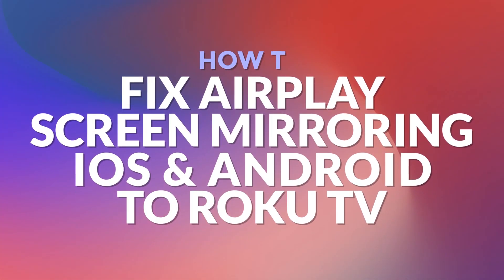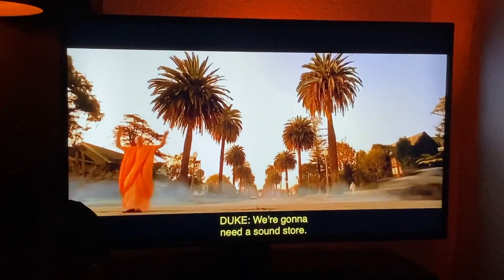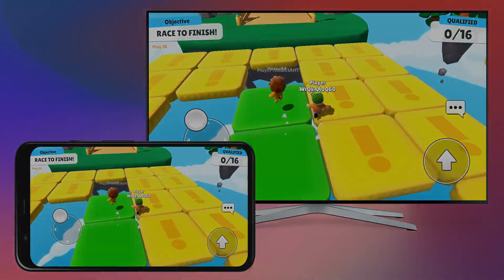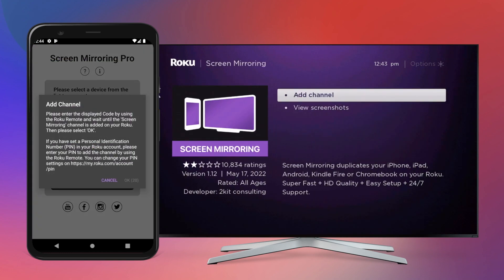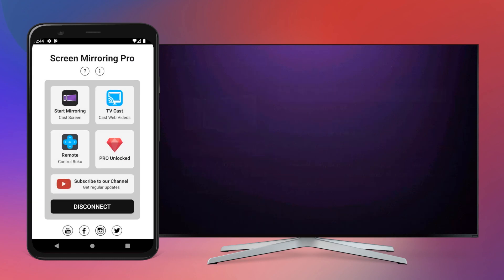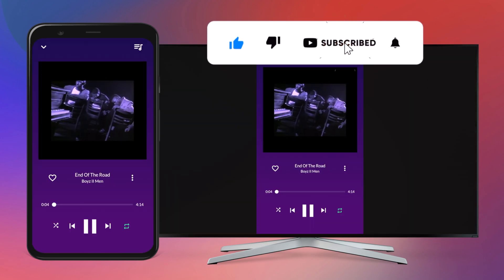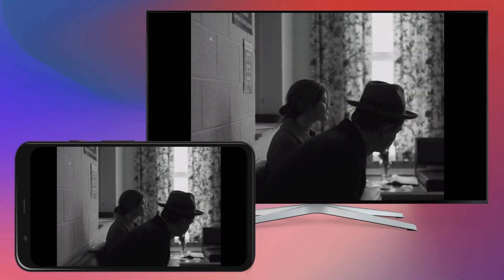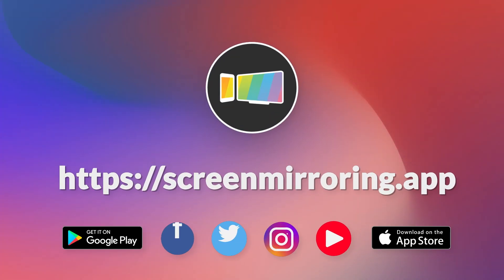Apple Airplay Not Working On Roku TV? Fix Screen Mirroring For iOS And Android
If your Roku TV supports AirPlay but is not working as expected on your smart TV and the picture and sound are choppy, watch this tutorial to fix Screen Mirroring on iPhone ,iPad and Android phone or tablet. Enjoy music videos, do your daily workout, watch movies or play games. Everything on your big screen.

▬▬▬▬ Other Links ▬▬▬▬▬▬▬▬▬▬▬▬▬▬▬▬▬▬▬